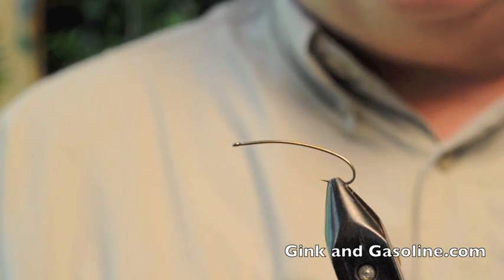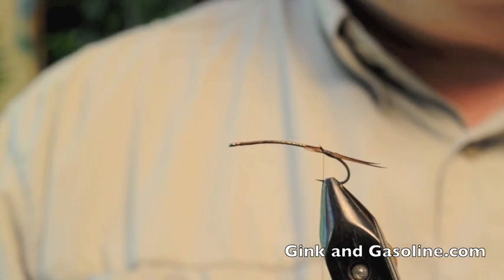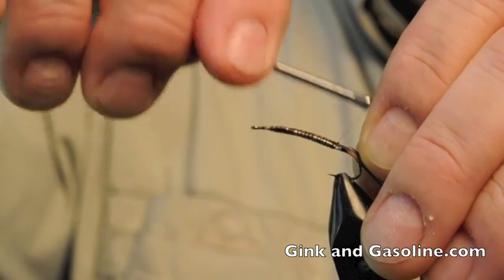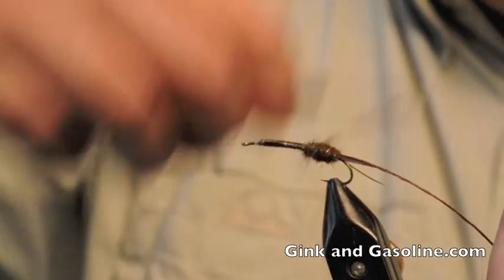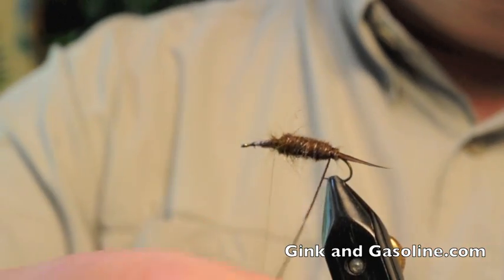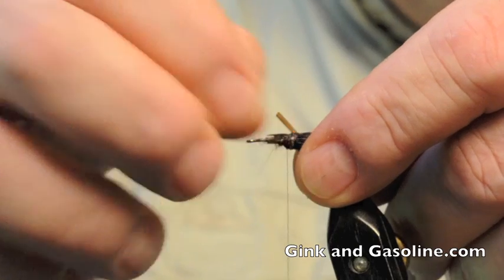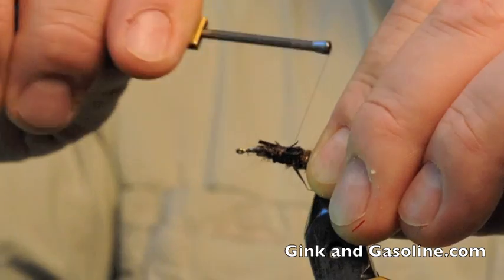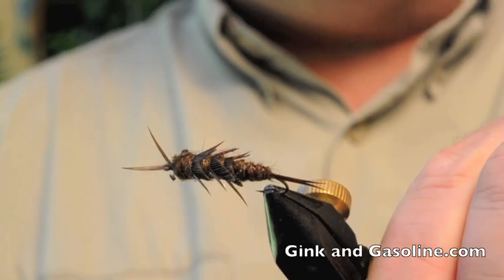Flynn's Shotne Fly Nymph